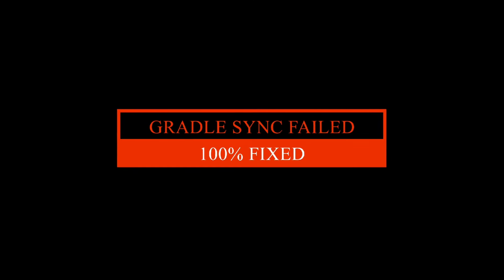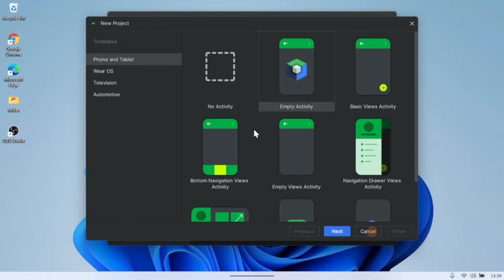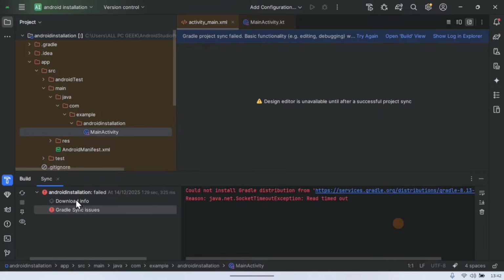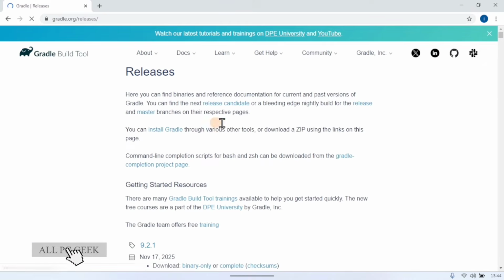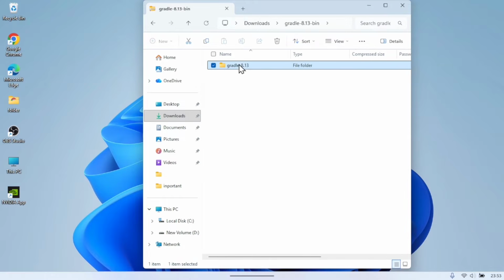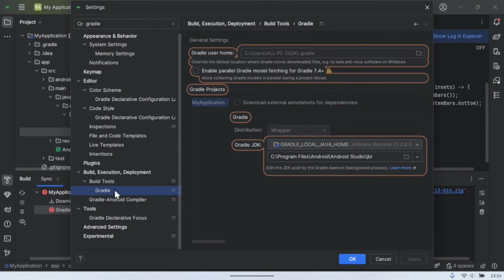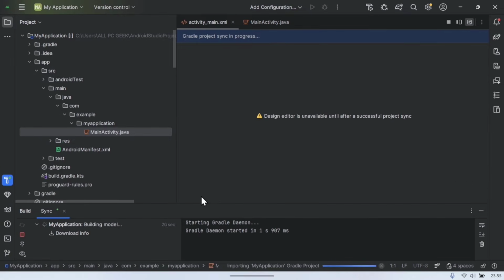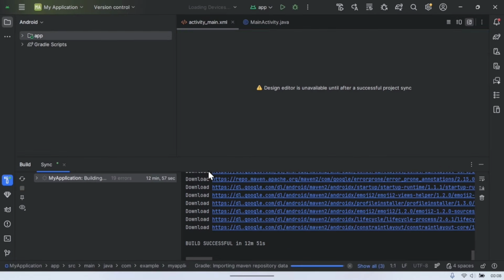How to Fix Gradle Sync Failed in Android Studio (Complete Beginner Guide)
Are you getting the “Gradle Sync Failed” error in Android Studio? Don’t worry  this 2026 updated guide will show you step-by-step how to fix Gradle sync issues quickly and permanently.

you’ll learn:
Common causes of Gradle Sync Failed errors
How to fix Gradle download and dependency issues

How to manually download and install Gradle
How to fix internet, proxy, and SDK problems
How to make Android Studio sync successfully

This guide is beginner-friendly and works on Windows, macOS, and Linux. Perfect for Android developers, students, and beginners facing Gradle problems.

✅ Works with the latest Android Studio versions
✅ No advanced coding required
✅ Easy and clear explanations